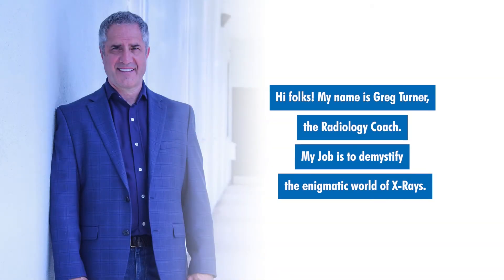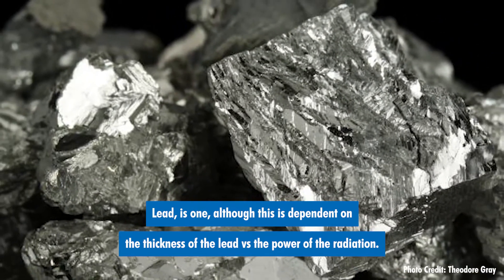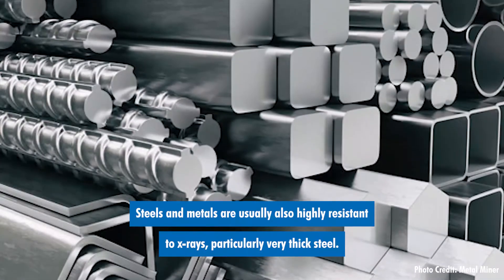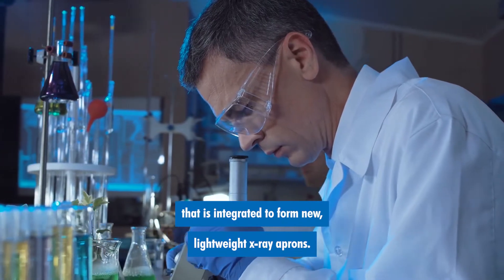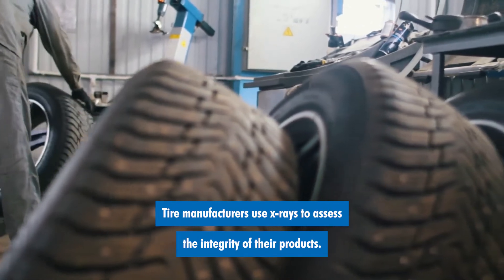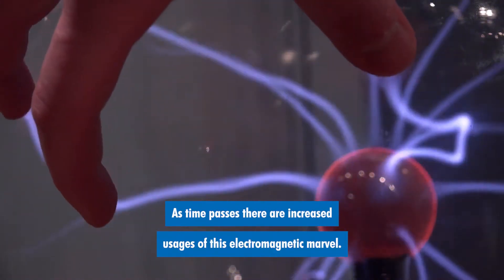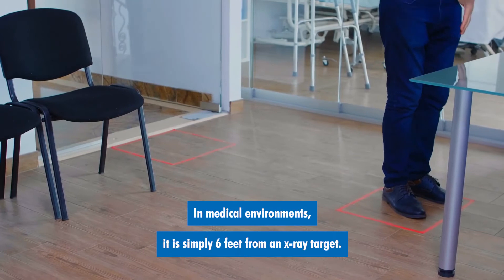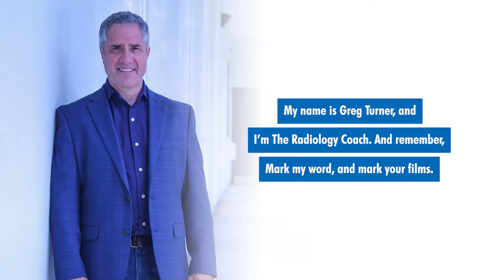WHAT, Exactly, Can X-RAYS PASS THROUGH??!!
X-rays cannot pass through lead or steel. or can they? What is the best defense against these powerful rays? We'll explore that in this short video.